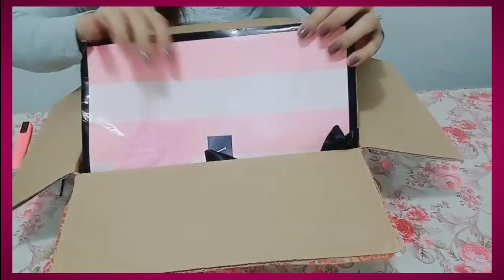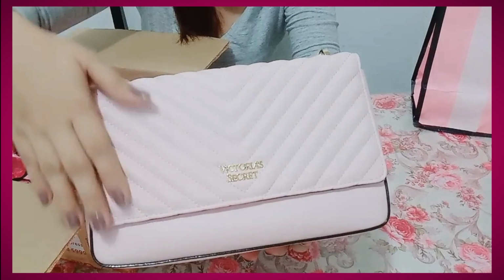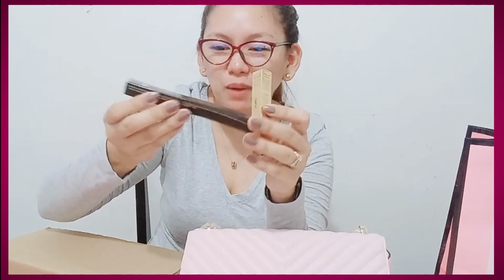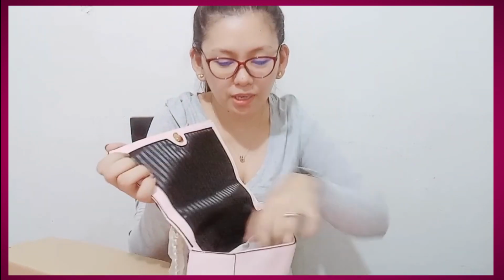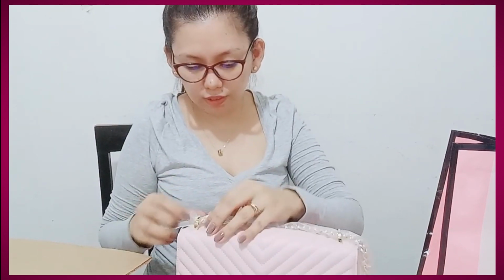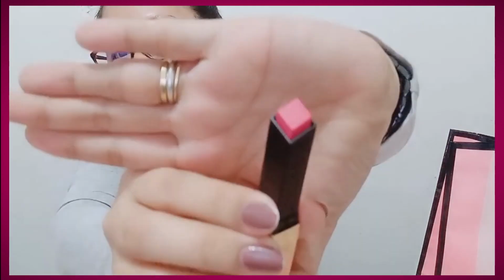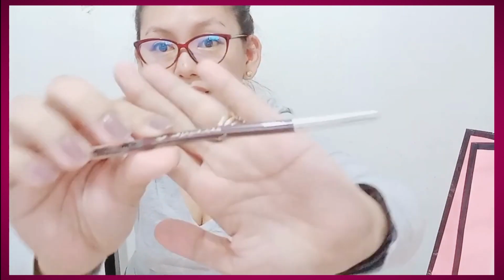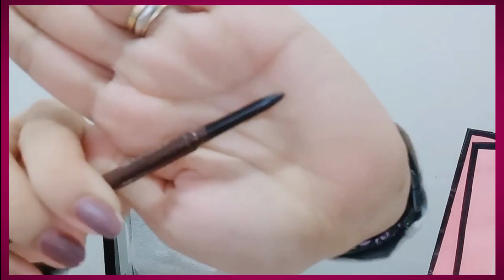Unboxing I Victoria's Secret Bag I Cj Canoy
Another surprise gift has arrived all the way from Riyadh, from sissylab @chloedalton5295 ♥ It's actually not just a @VictoriasSecret Bag but as well as @YSLBeautyOfficial Lipstick and Eyebrow Pencil♥♥♥

Thank you so much sissy @chloedalton5295 ! bless you more and bless your family♥